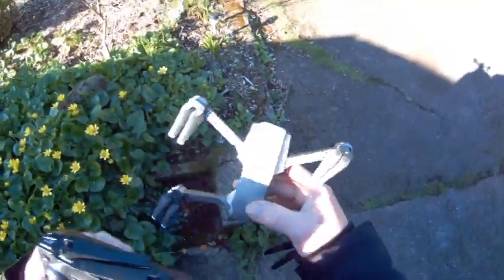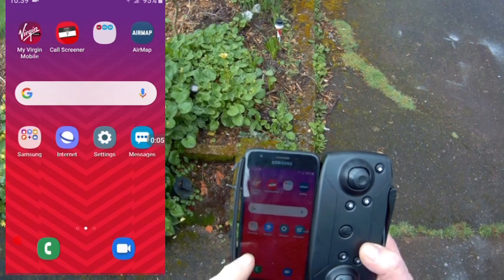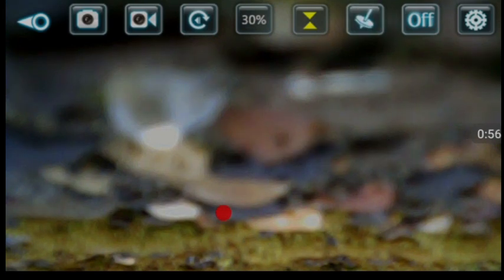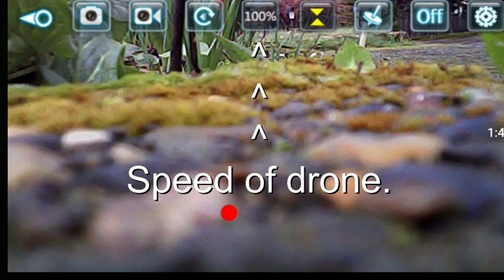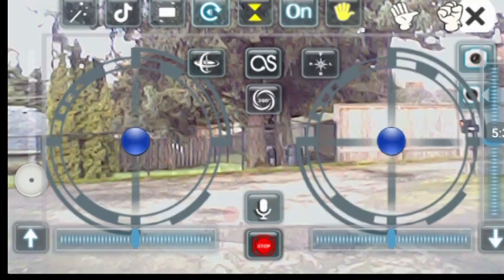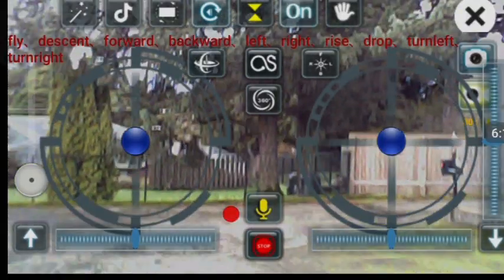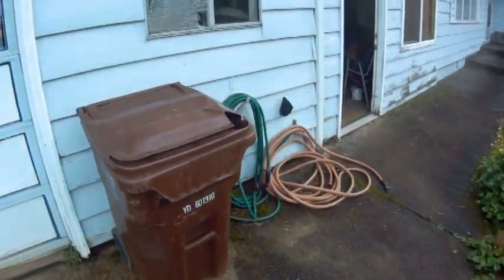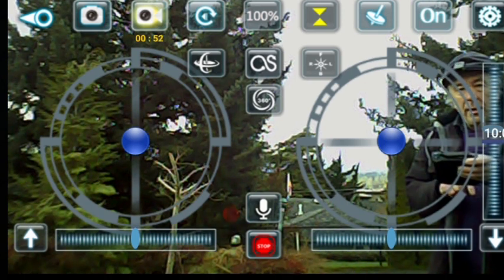E68 drone2 - FEATURES- Gravity sensor. Voice command. Hand gestures. 360 flip. Magnification.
This drone has many features that make it well worth $32.